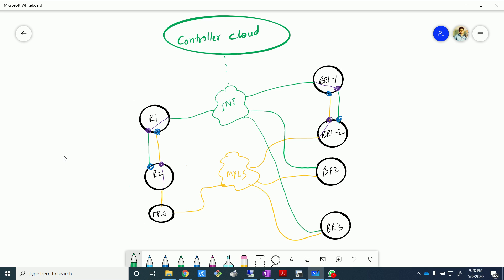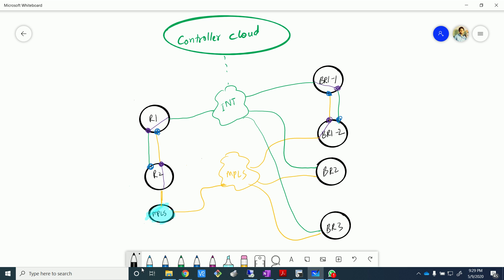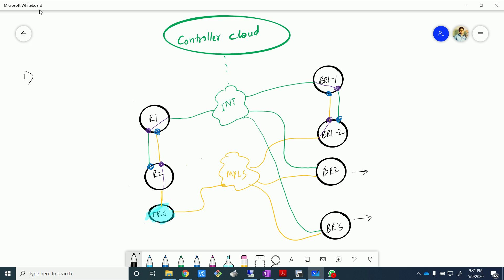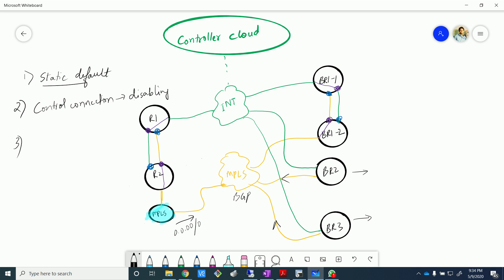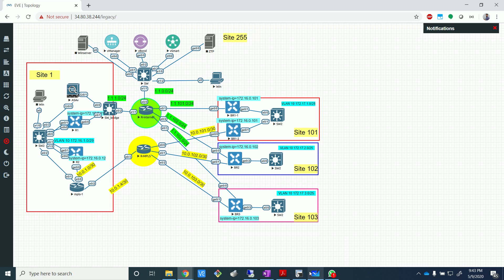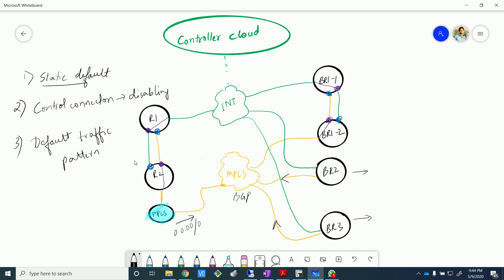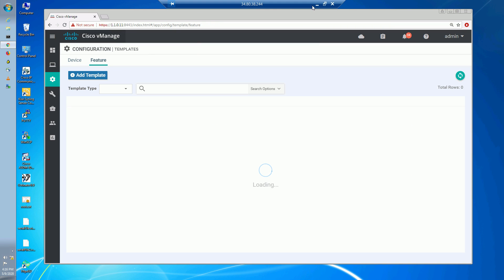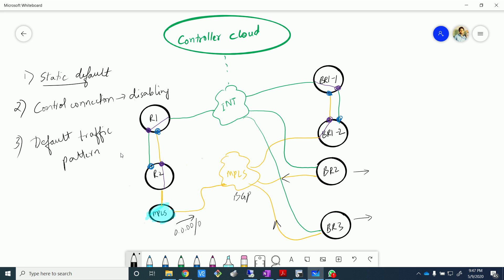Cisco SDWAN on EVE-NG: Default Traffic behaviour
In this video, we discuss the VRRP templates & default traffic behaviour in SDWAN fabric using the Traffic simulation feature